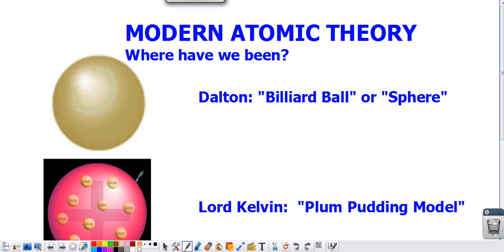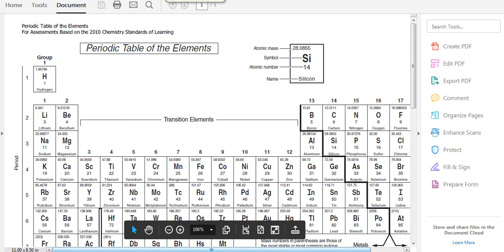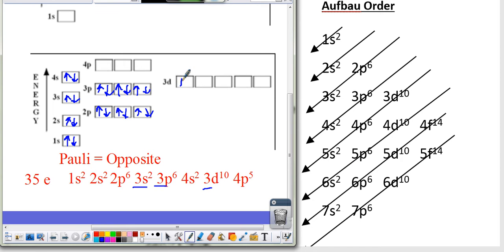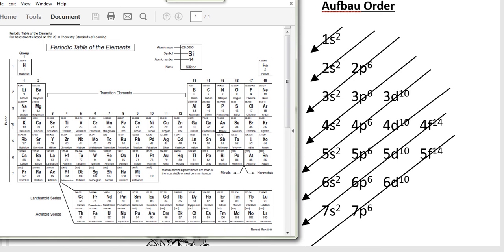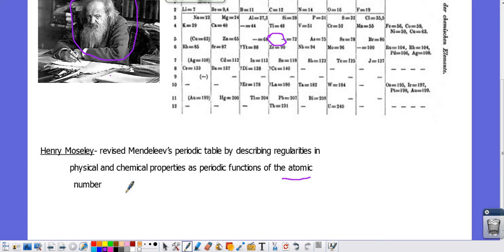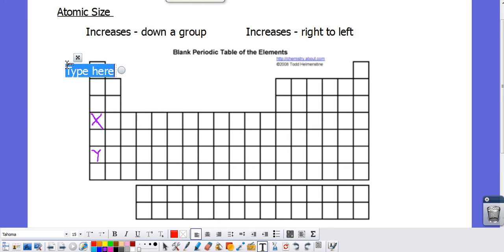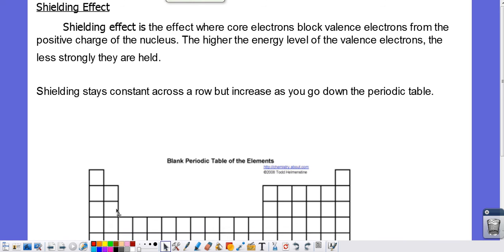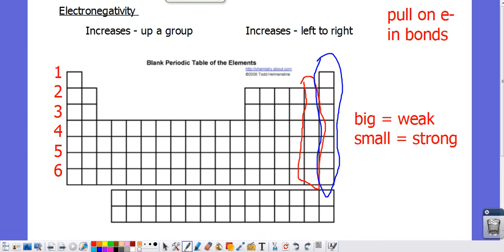MAT Notes Part 2